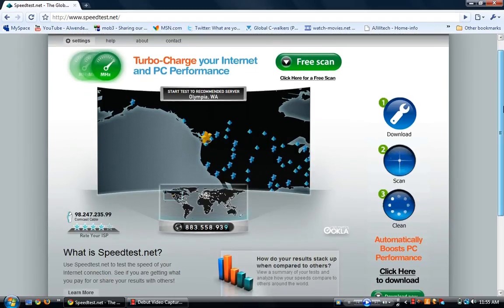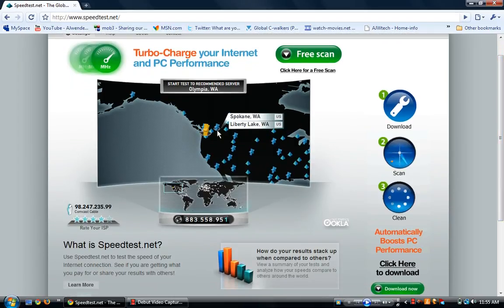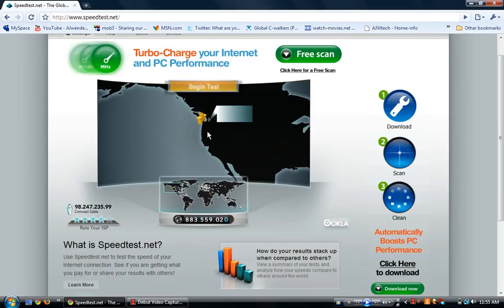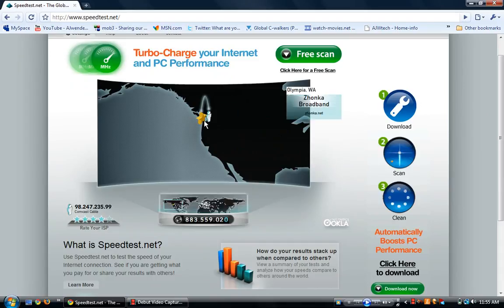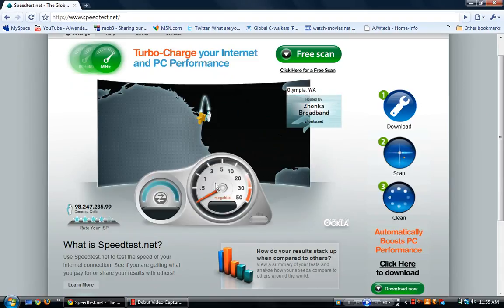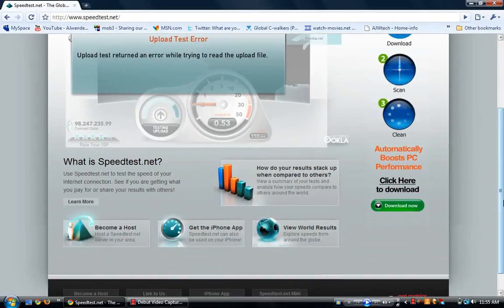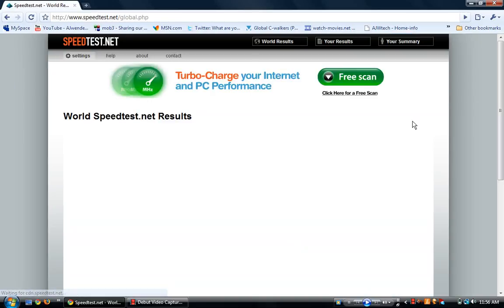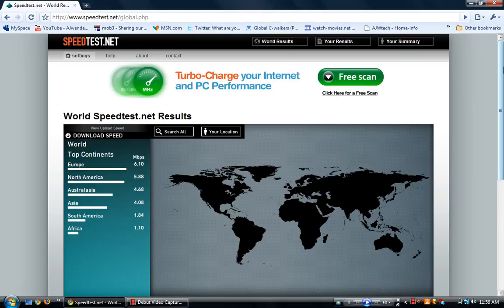Speedtest.net how to test you internet connection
Just re-doing an old video Speed test tests you internet connection with DL and UL rates.